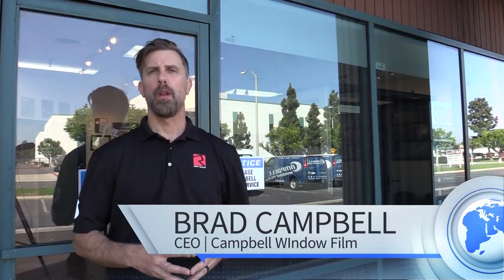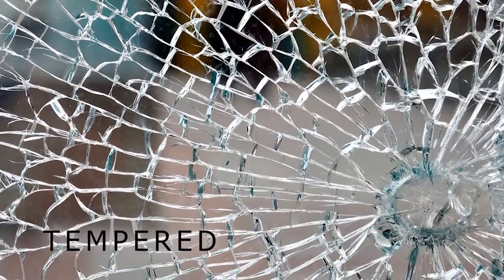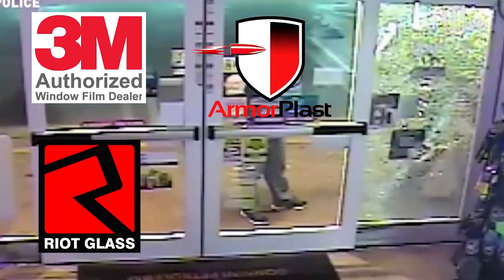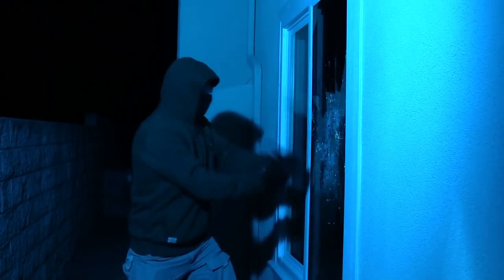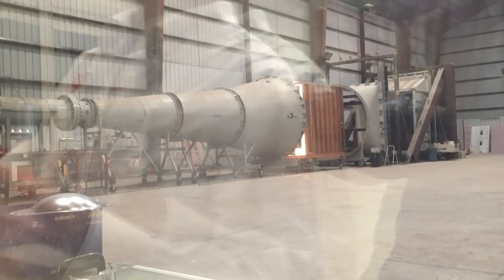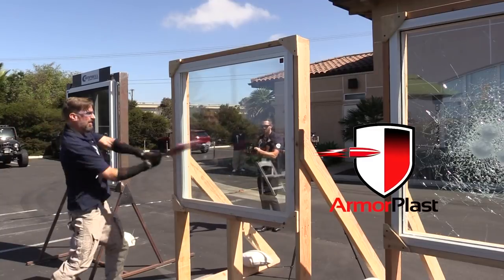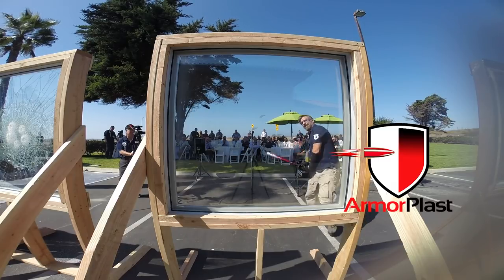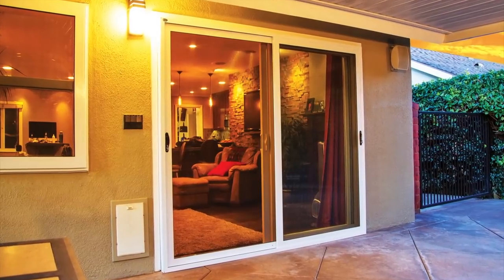Security Glass Basics 2020 | Campbell Security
Windows and glass doors are there most vulnerable points of entry for any building. This video highlights 4 ways you can secure the windows and glass doors in your school, home, retail store, or commercial building.

Security window tint (clear or tinted), Riot Glass, ArmorPlast, Campbell Security Screens are all ways to fortify your property. Each has its unique characteristics, appearance, pricing, and resistance level. UL 752 ballistic-rated panels are available,

Campbell Window Film
Headquarters and Showroom
16321 Gothard Street Suite A

Los Angeles Office (appointment only)

Business Hours: M-F 8-5
On-site sales appointments available Monday - Saturday